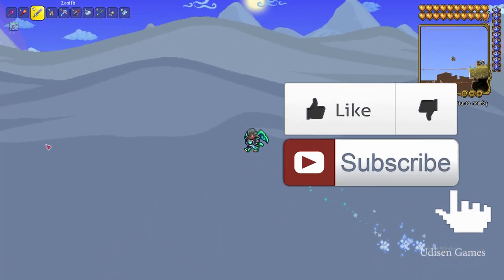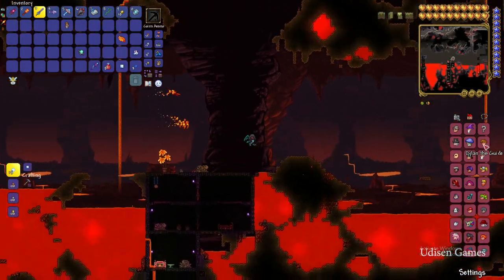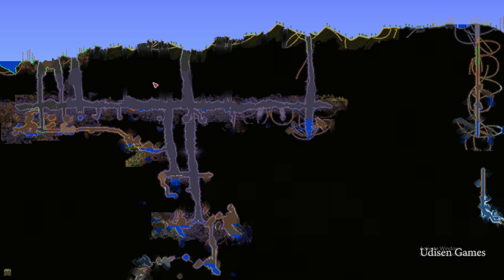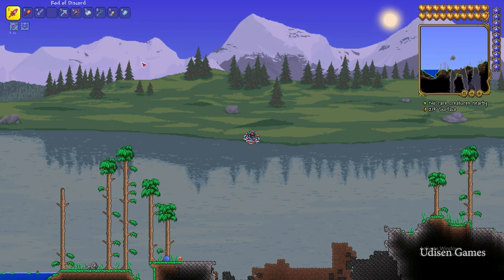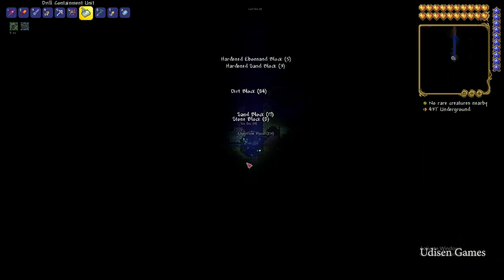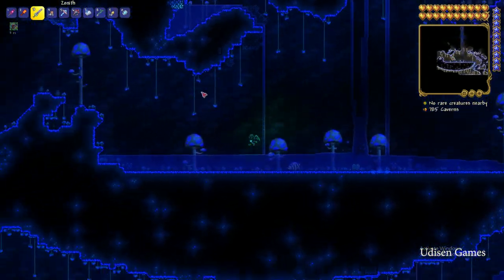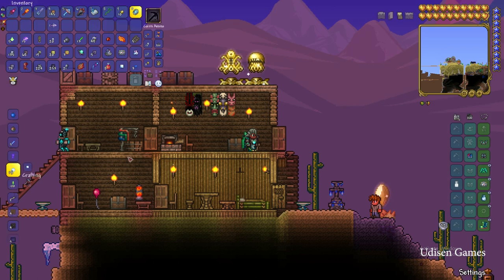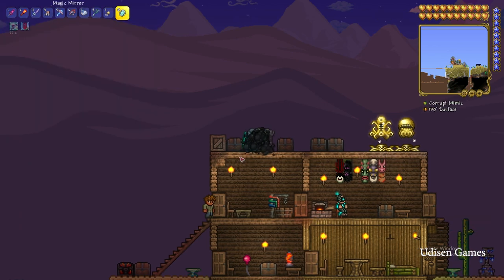Terraria How To Get Key of Night (2024) | Terraria How To Get Clinger Staff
In this video, we Udisen show how to get FAST Key of Night & Clinger Staff in Terraria! This is fastest way to get this in Terraria.